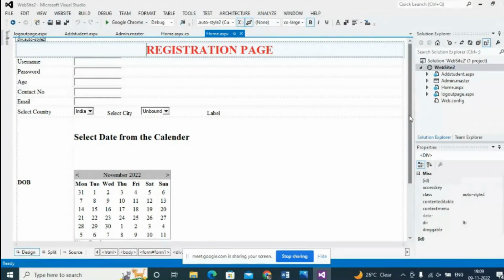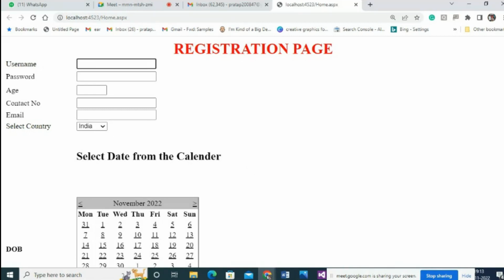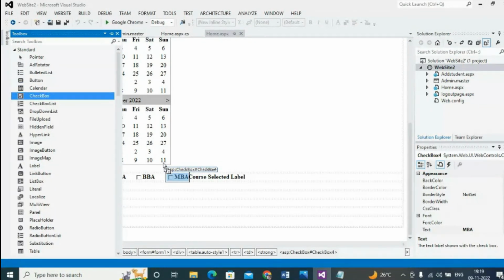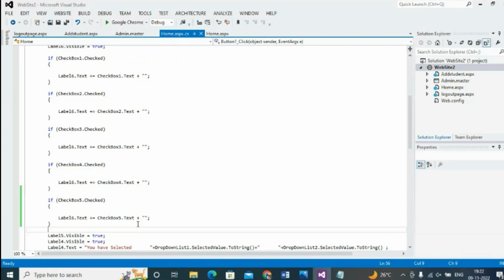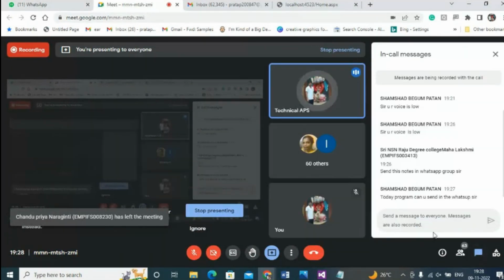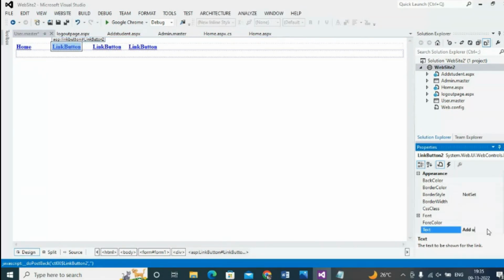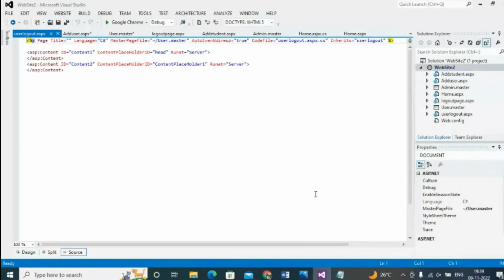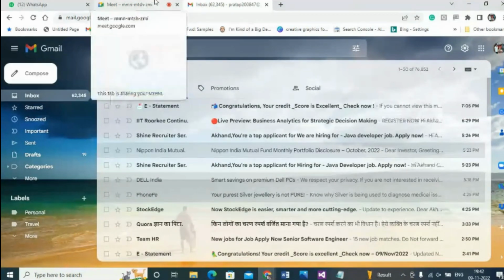MODULE 17 .NET COURSE WITH CERTIFICATION